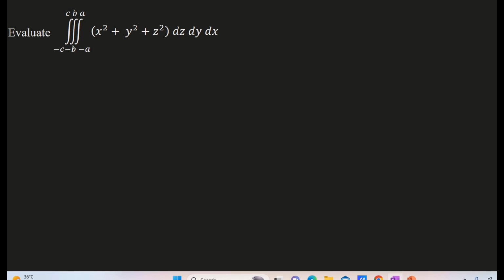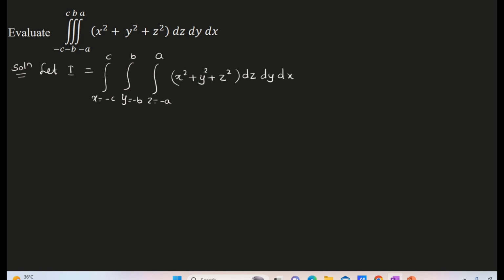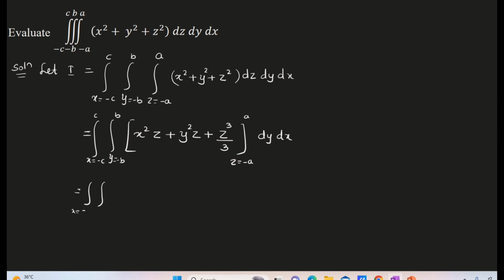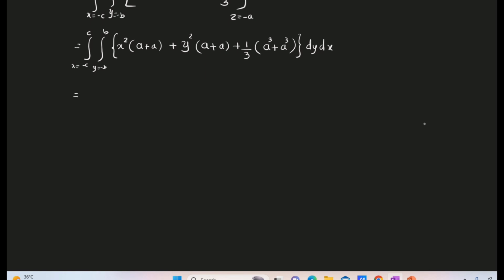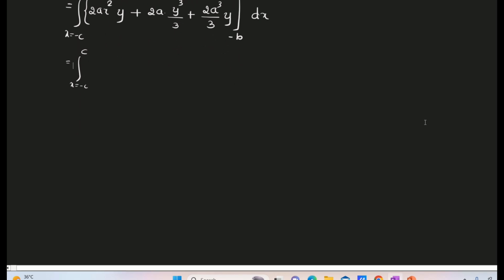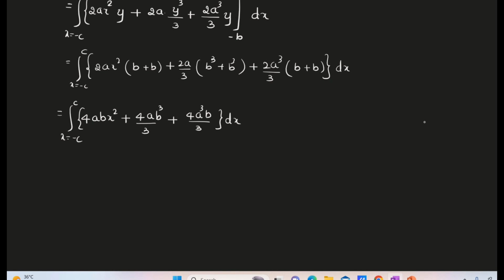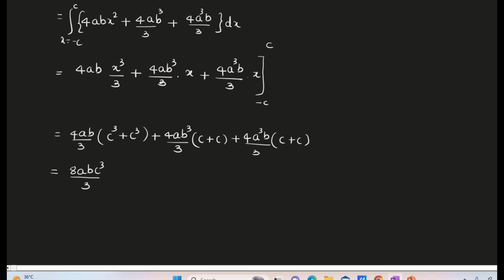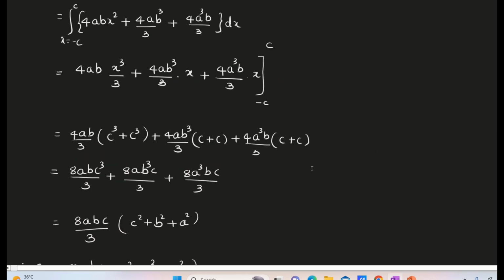Example on Triple Integral||Model Question Paper Example 2022scheme||Integral Calculus|| Dr.SujataT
In this video Example on Triple Integral, Model Question Paper Example 2022scheme is solved. Integral Calculus
drsujatat @mathforall-st1rk # integralcalculus#22matc101#22matm101#engineeringmathematics #